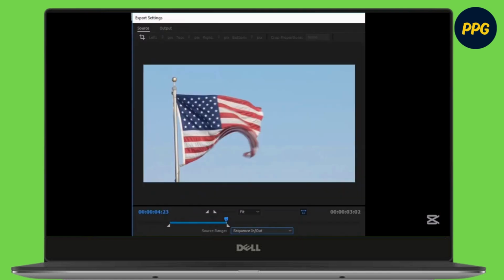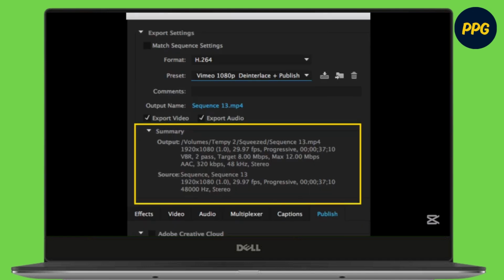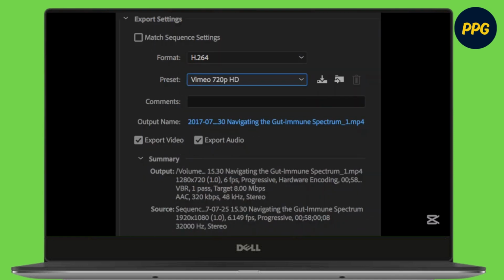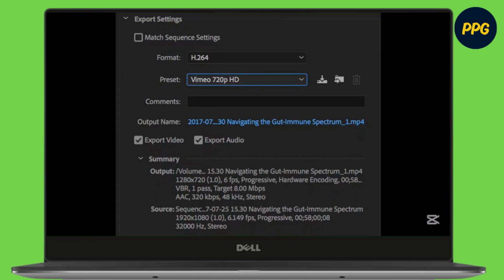How to fix Adobe Premiere Pro not Exporting Full Video Issue ?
Hello Guys,

Welcome to our step-by-step guide on "How to fix Adobe Premiere Pro not Exporting Full Video Issue"! If you're facing issues with Adobe Premiere Pro not exporting your full video, this video will walk you through the best solutions. We'll help you troubleshoot and resolve the common problems that prevent your project from being exported correctly, ensuring your video files export without any issues. Whether it's a render problem or incorrect export settings, we’ve got you covered with quick and easy solutions.

In this video, we will show:

How to fix Adobe Premiere Pro not exporting full video
Troubleshooting Adobe Premiere Pro export issues
Solutions for Adobe Premiere Pro video export failure
How to export full video in Adobe Premiere Pro
Tips to solve Adobe Premiere Pro export problems